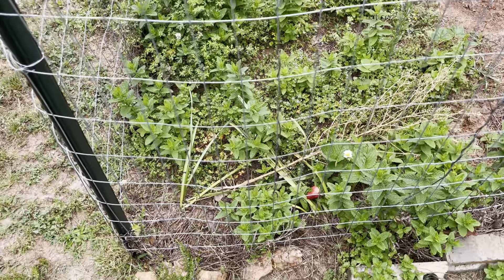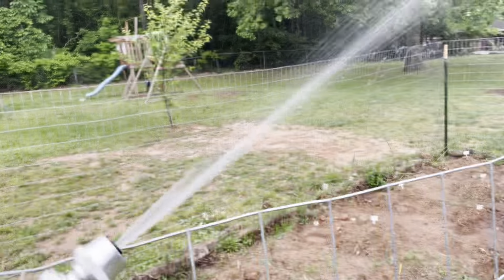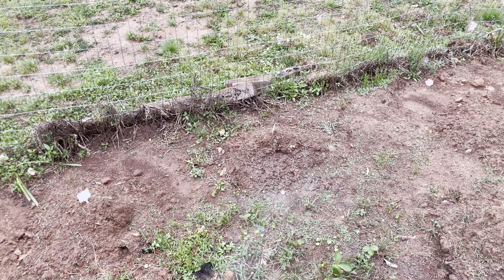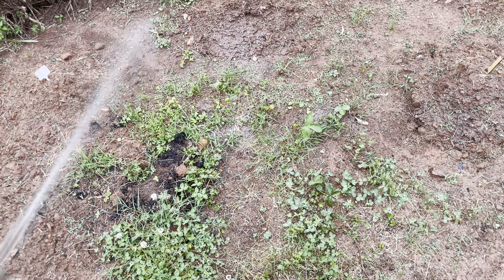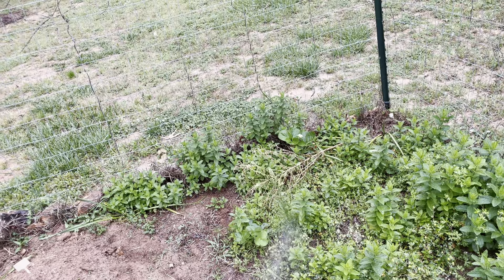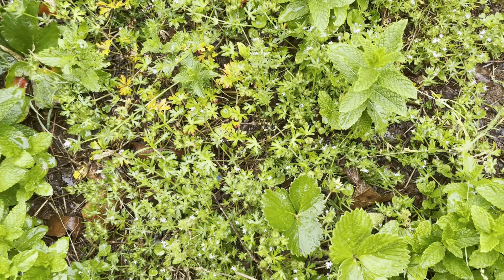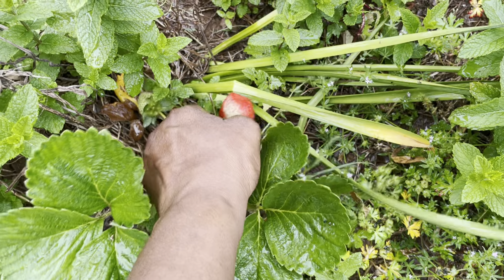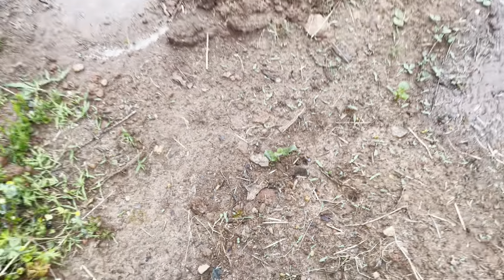I can’t believe these actually grew!!| My Love Hate Relationship With Berries!